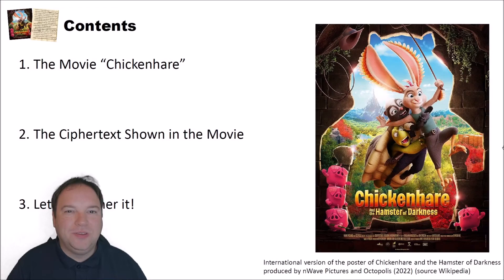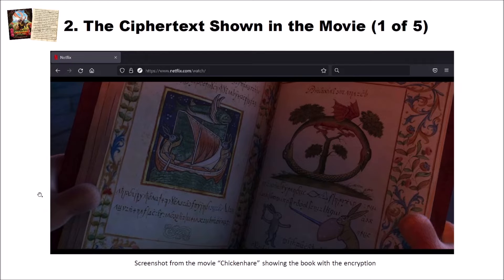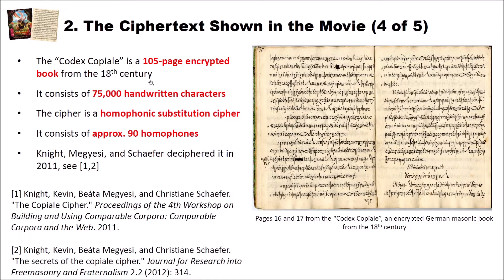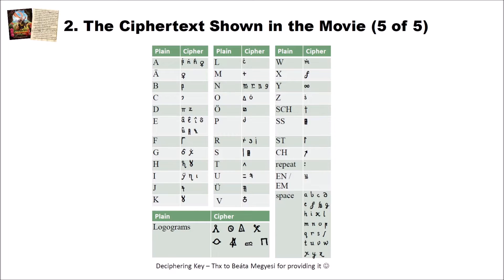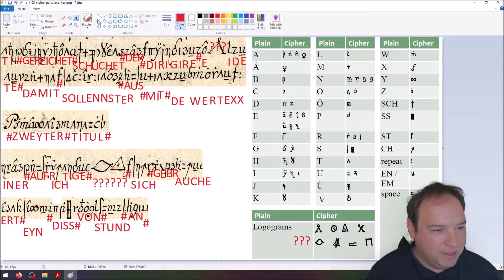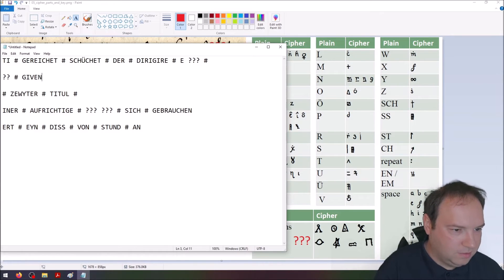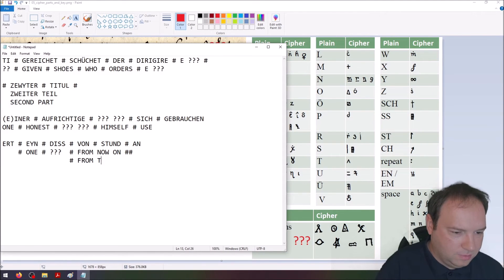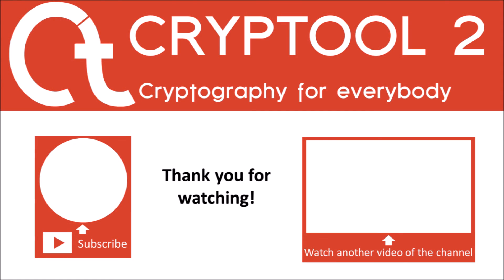A Mysterious Cipher in the Chickenhare Movie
In this video, we discuss and analyze ciphertexts, that are shown in the 3D animation movie "Chickenhare". While watching that movie, the ciphertext letters nearly jumped into my face. I instantly recognized the style of writing of the symbols. Here, I describe where these come from and finally also decipher the texts.

Mentioned research papers:
- Knight, Kevin, Beáta Megyesi, and Christiane Schaefer. "The Copiale Cipher." Proceedings of the 4th Workshop on Building and Using Comparable Corpora: Comparable Corpora and the Web
- Knight, Kevin, Beáta Megyesi, and Christiane Schaefer. "The secrets of the copiale cipher." Journal for Research into Freemasonry and Fraternalism 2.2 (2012): 314.